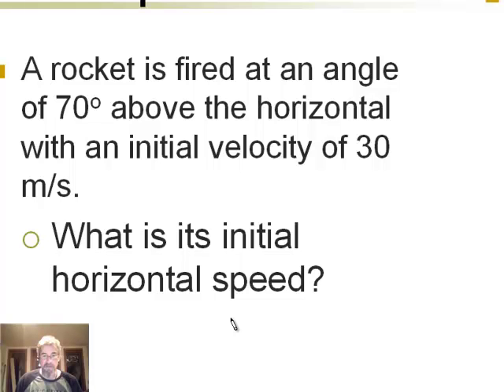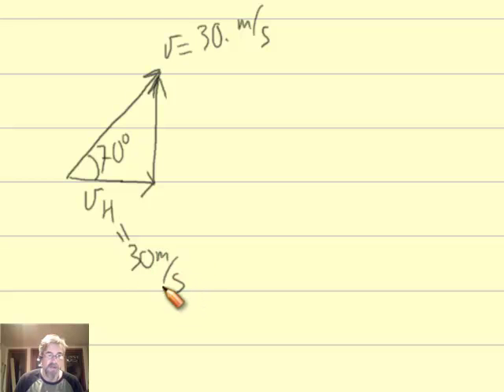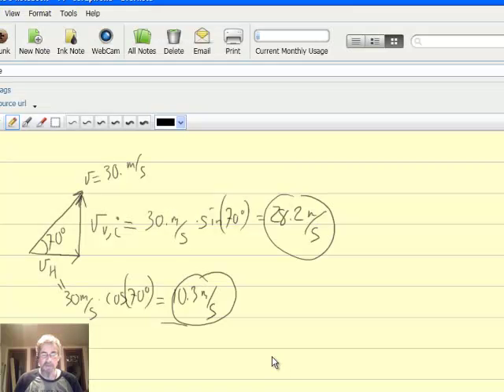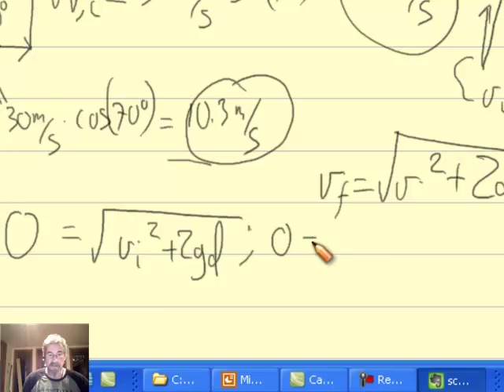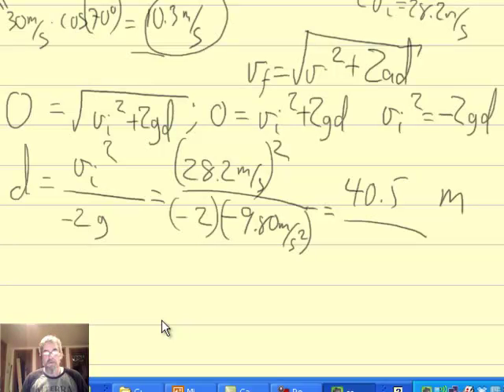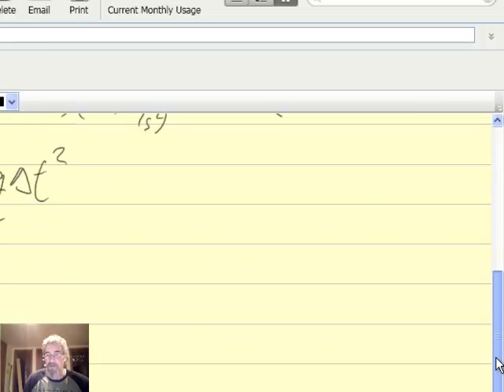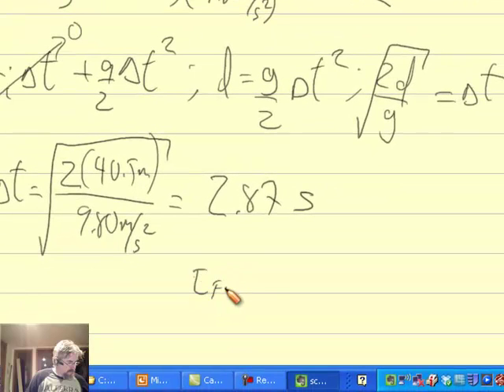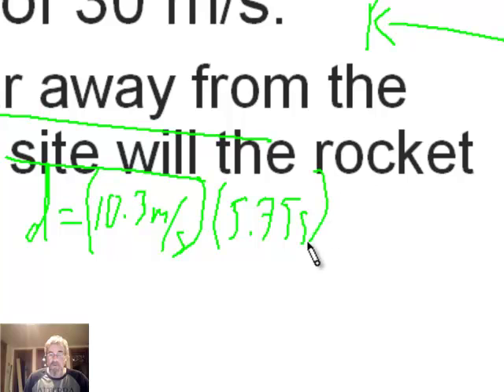projectile_2.mp4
Projectile motion notes Part 2 for Eckstrom's physics class